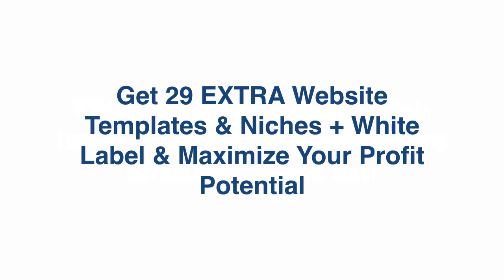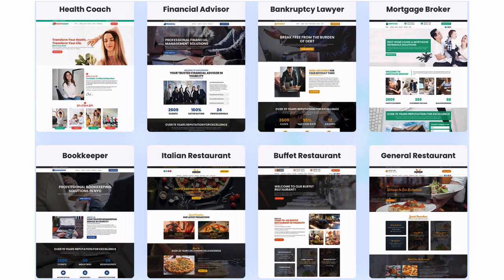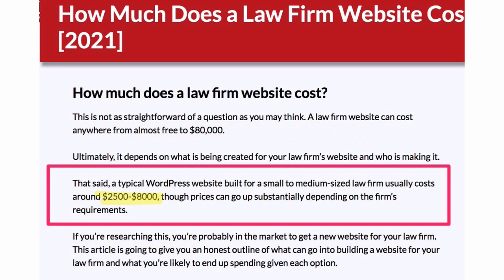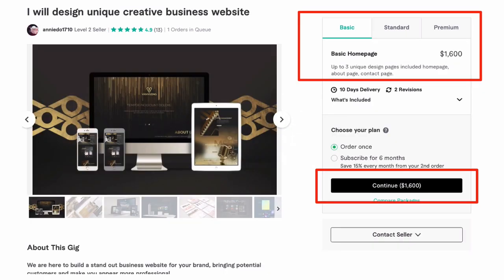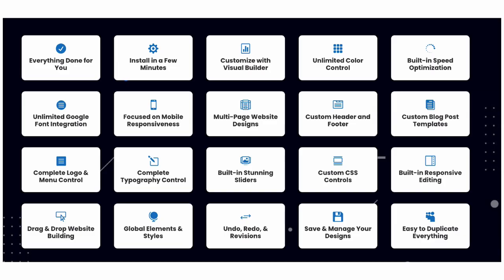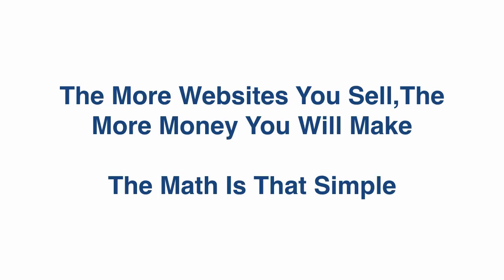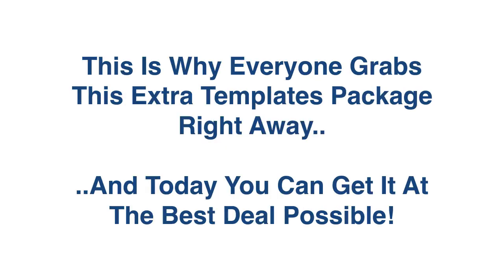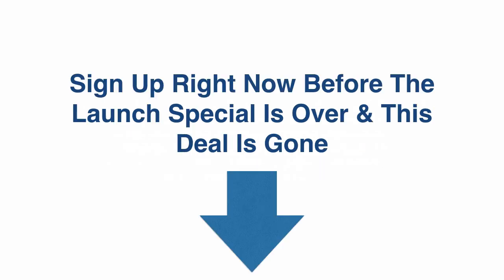Web Agency Fortune OTO - All 5 upsell Links below +161$ Discount +Bonuse - OTOs- VSL OTO2